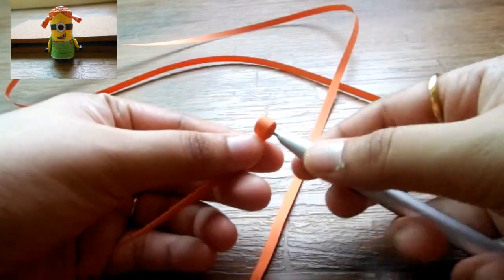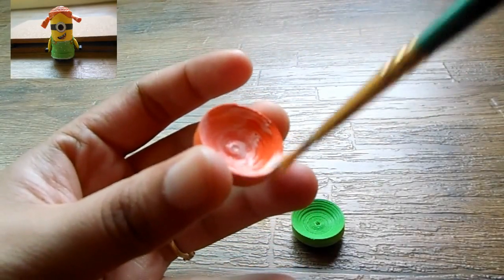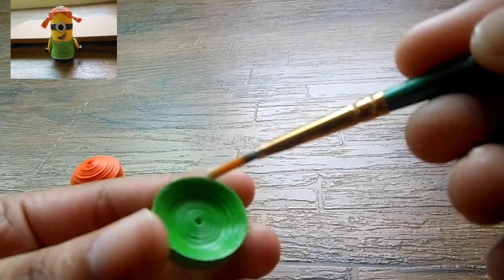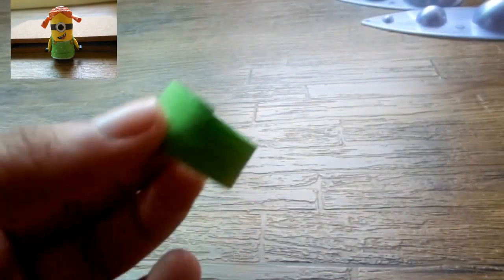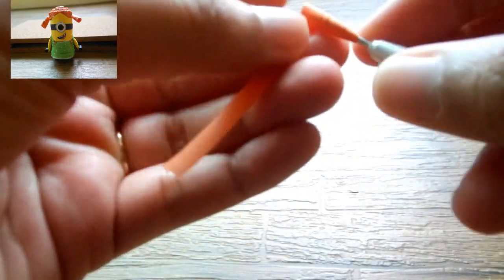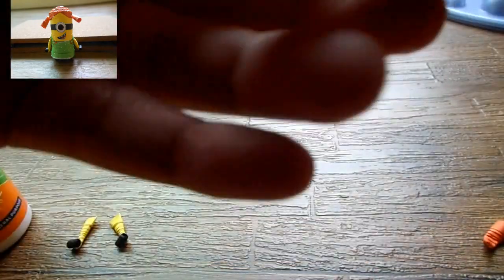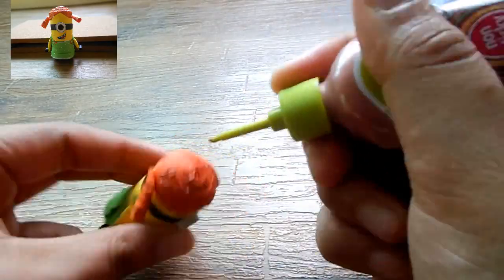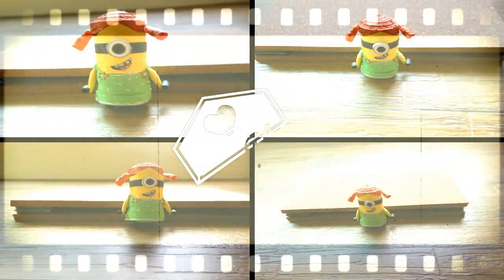3D paper quilling- Minion in pigtails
I find this minion in pigtails and a frock to be the cutest minion of all! So I could not resist trying to make it with paper quilling. I took inspiration from a regular minion made by another youtube user. But added my own touch to it in many ways. So this is a completely original (to the best of my knowledge) 3D paper quilled minion in pigtails. For specifications and measurements of the paper strip for each part please